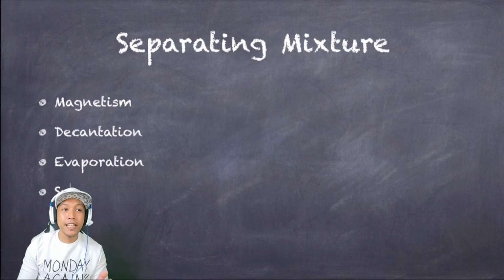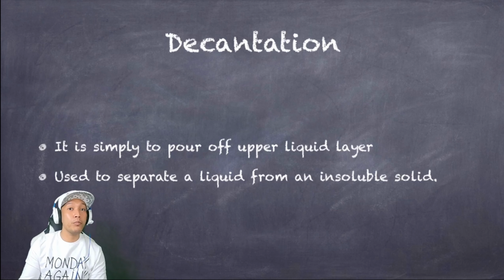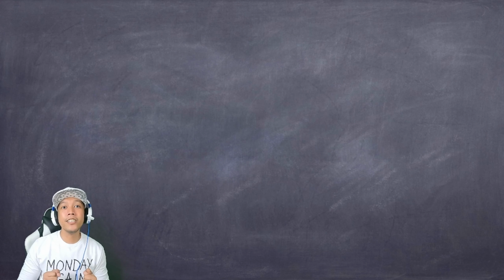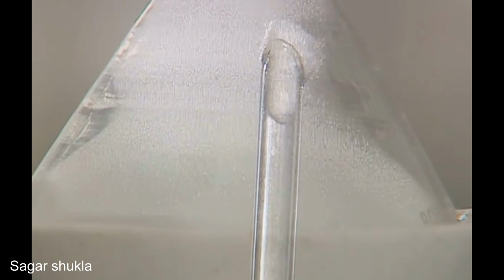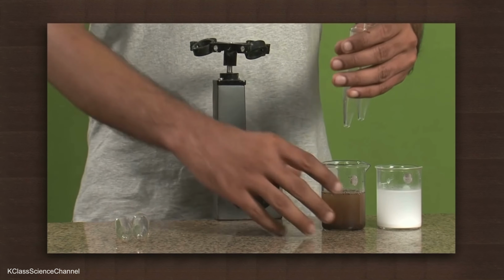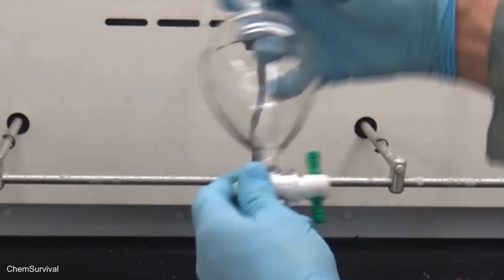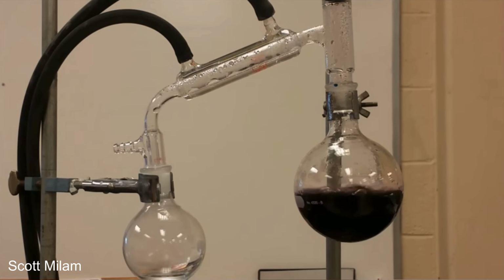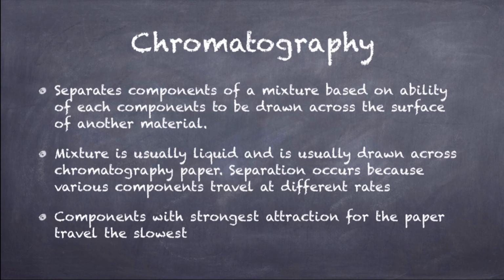Lesson 3: Separating Mixture